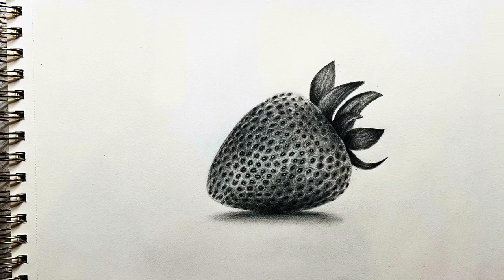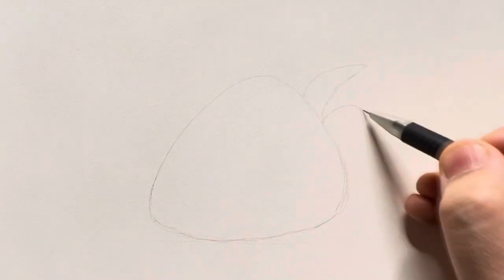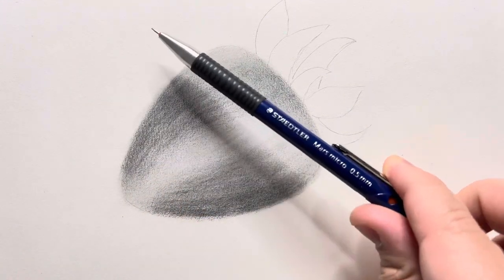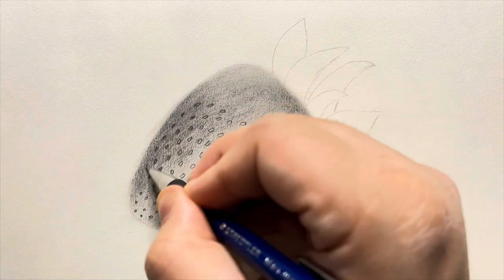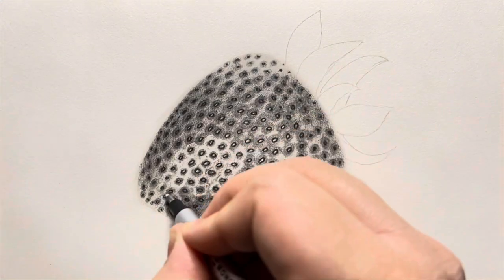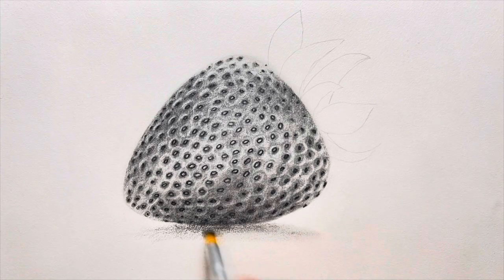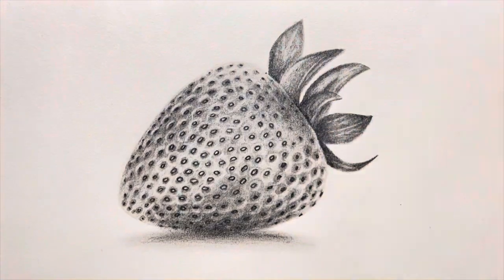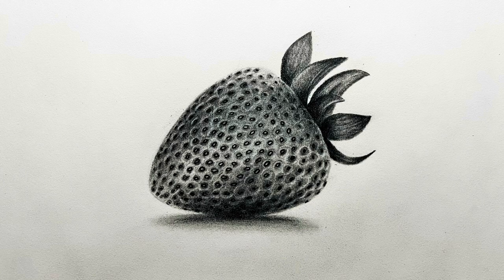How to Draw Hyperrealistic Strawberry | Step-by-step Tutorial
Hi everyone! Going back to the basics here by sharing this amazing video tutorial on how to draw a hyperrealistic strawberry. This step by step tutorial is not only beginner friendly but will also help other artists to brush up on their sketching skills. Its a first video of this kind that I’ve posted and hopefully I’ll keep posting more such tutorials in future to improve drawing skills.

It makes me happy 😊